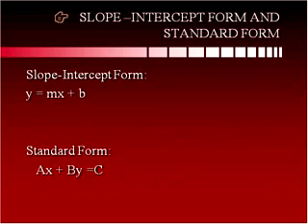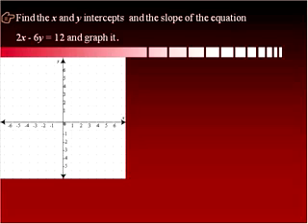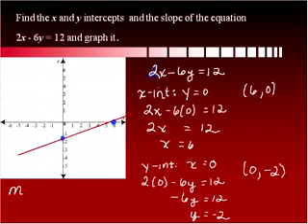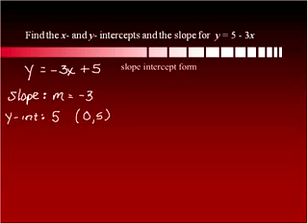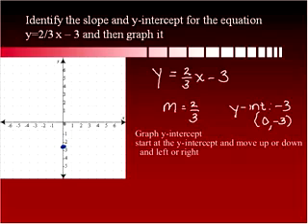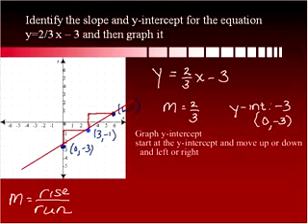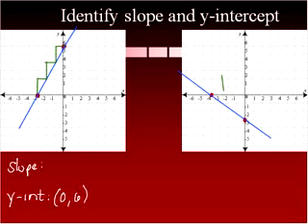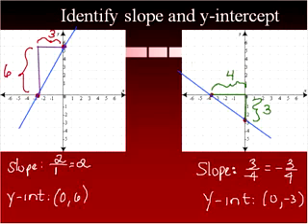Graphs of Lines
Graphing lines identifying slope and intercepts